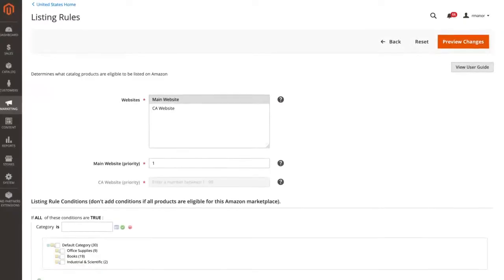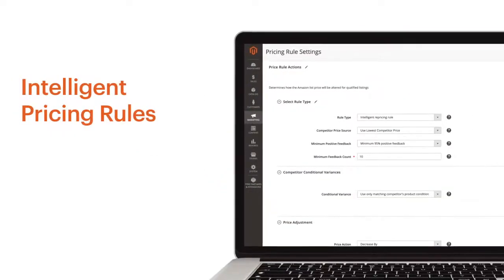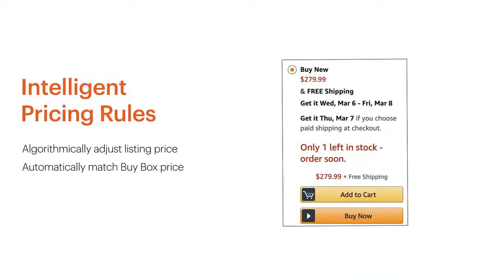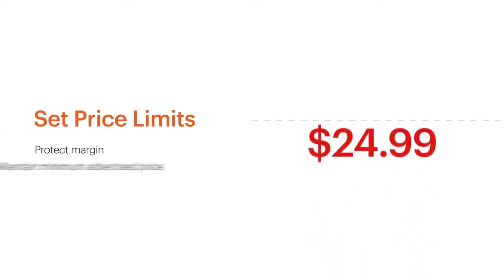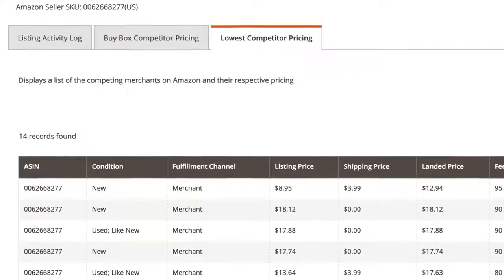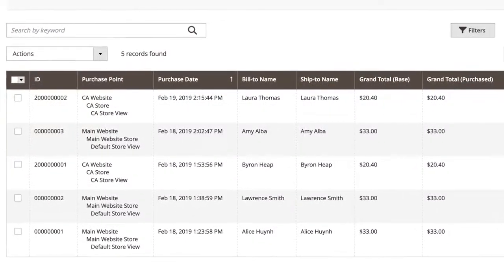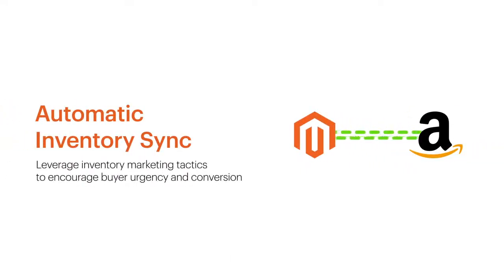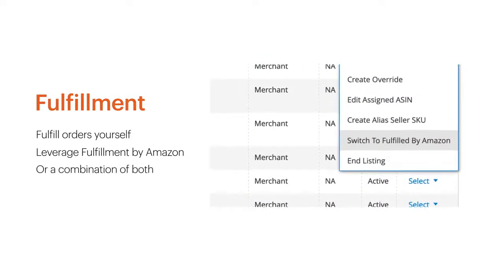Amazon Sales Channel | Adobe Commerce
Grow Your Digital Reach with Amazon Sales Channel in Magento

Amazon is arguably a titan of digital commerce, accounting for 44% of US online retail sales*, along with 55% of shoppers who use the eCommerce website as a starting point for product discovery**.

Amazon Sales Channel in Magento is a free Amazon seller extension available through Magento Marketplace which enables fluid integration and access to the world’s largest digital shopping destination.

Empower your eCommerce platforms using this powerful Amazon extension:

• Rapidly and cost-effectively expand into multiple Amazon marketplace regions

• Easily integrate your product catalog, inventory, and order information with Amazon from the ease and familiarity of the Magento 2 admin

• Boost your chances of winning the Amazon Buy Box and outpace competitors with automated, intelligent pricing

• Automate product listings and synch your Magento catalog to the Amazon marketplace using advanced listing rules

Watch our video and learn how Amazon Sales Channel enables you to sell seamlessly on the world’s largest shopping destination.

*Businessinsider.com, February 2017
**Digitalcommerce360, March 2017

View all of the benefits of Amazon Sales Channel

Adobe Experience Cloud gives you the integrated tools you need to excel in cross-channel marketing, digital advertising, audience and data optimization, and more.